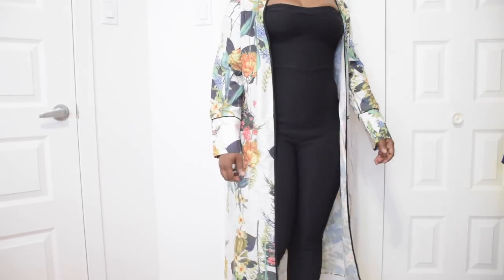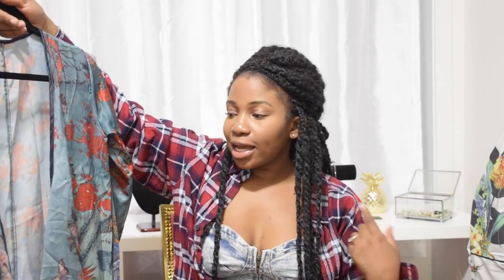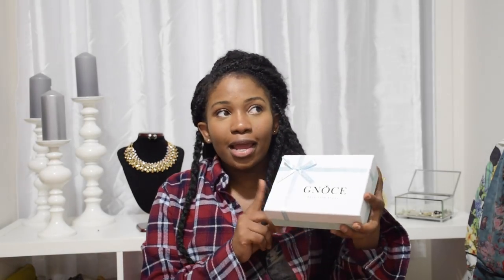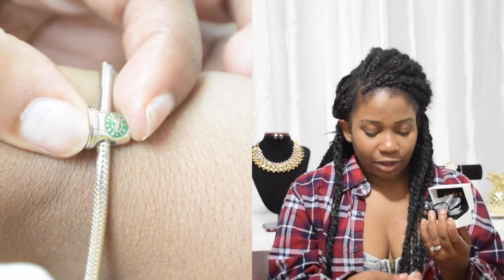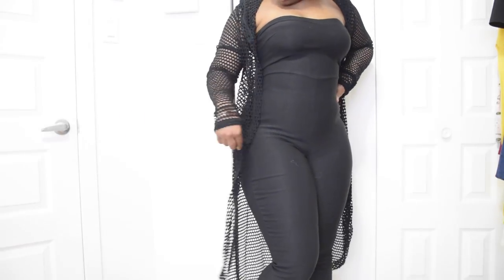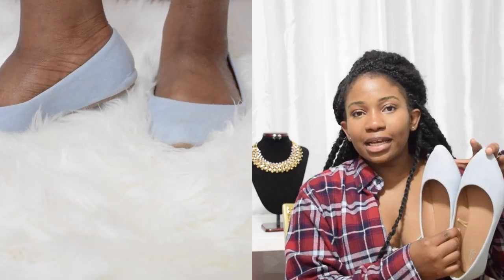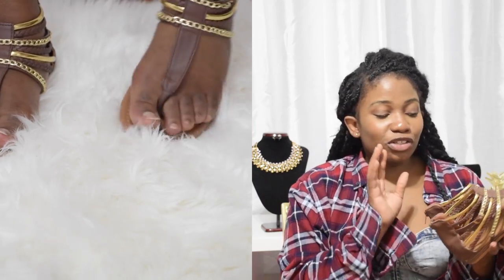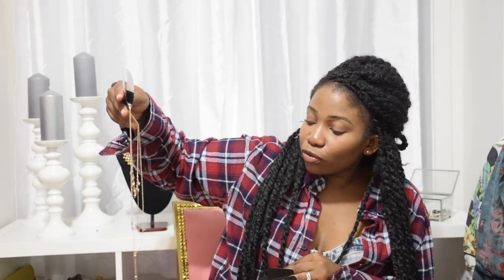➣ HUGE Curvy/Thick Try on Haul ft. Fashion Nova, Shein, Romwe, Gnoce and Ardene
Back at it again with another haul. I would stop shopping but I'm not a quitter.

Today's haul is featuring items from Shein, Romwe, Fashionnova, Gnoce and a store called Ardene. I Hope you still enjoy my plus-size/curv, thick (call it how you want it) try on haul, because I sure do.

(White Dress with Palm tree)

Sorry could not find any of the items from ardene :(

On that note I love you guys.